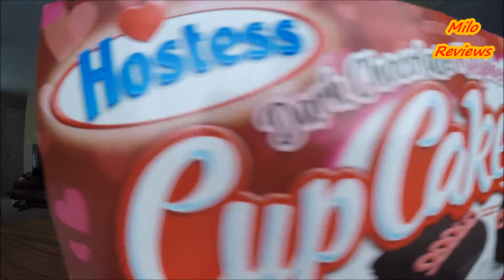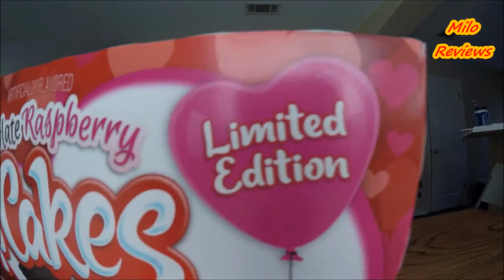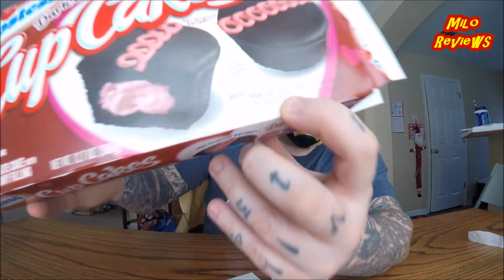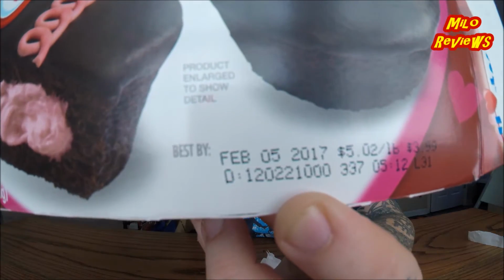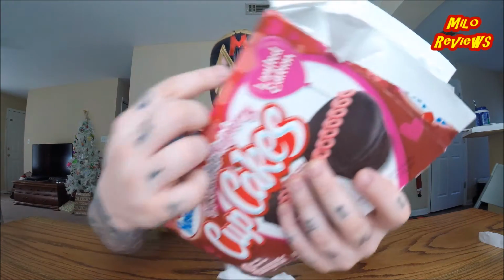Milo Reviews: Hostess Dark Chocolate Raspberry Cupcakes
Hardcore review of  Hostess Dark Chocolate Raspberry Cupcakes (Valentine's Day Limited Edition).